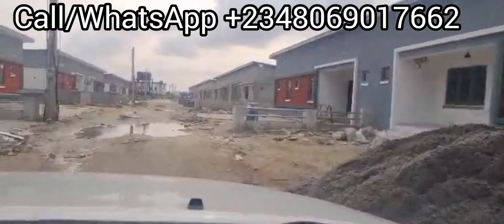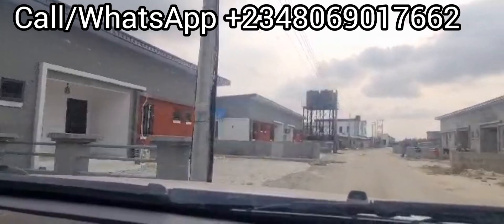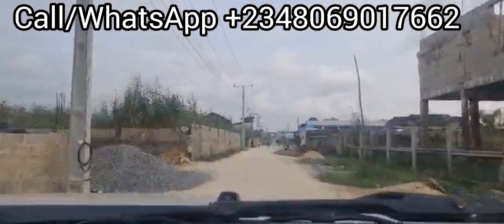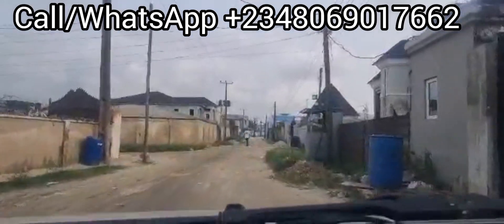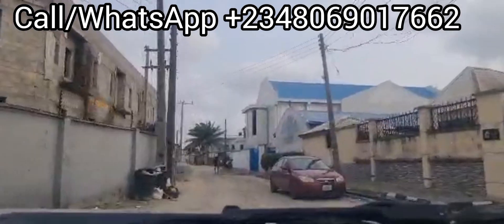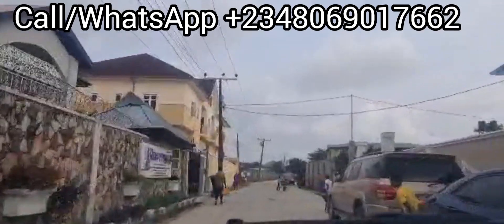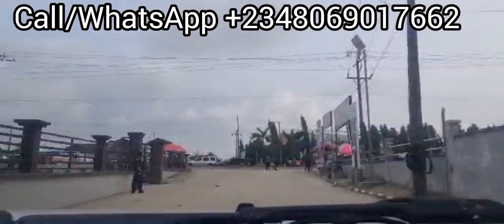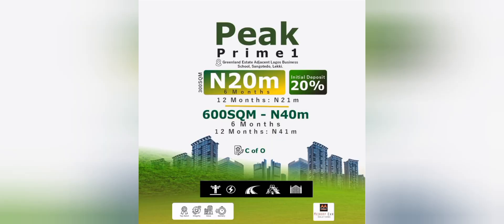Land With CofO For Sale In Peak Prime 1 Estate Inside Greenland Estate Adjacent LBS Sangotedo Lagos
PEAK PRIME ESTATE, Inside Greenland Estate, Adjacent Lagos Business School , Sangotedo Lekki.

Are you searching for a world where luxury find it's home and where elegant embraces nature and where every moment is a testament of extraordinary.

Welcome to Peak prime Estate, Sangotedo Lekki.

This is not just a property; it's a prime investment Opportunity in an excellent location with exceptional value.

LOCATION:  Inside Greenland Estate, Adjacent Lagos Business School , Sangotedo Ajah Lekki, Lagos

 ESTATE FEATURES
Underground and Covered Concrete Drainage System
Paved Road within the Estate
Recreational Area
Security
Water Supply

NEIGHBOURHOOD
Lagos Business School
Sky Mall
Readington American School
 Blenco Super Market

Available properties are :

 300Sqm
N20 Million (0 - 6 Months Payment Plan)

600Sqm
N40 Million (0 - 6 Months)

6 - 12 months payment plan attracts 1Million

You deserve a property here.